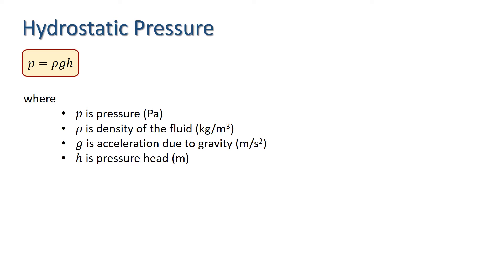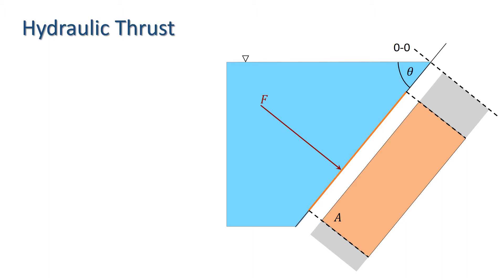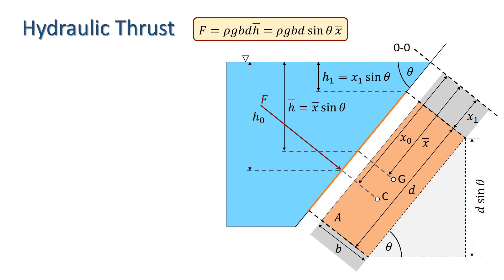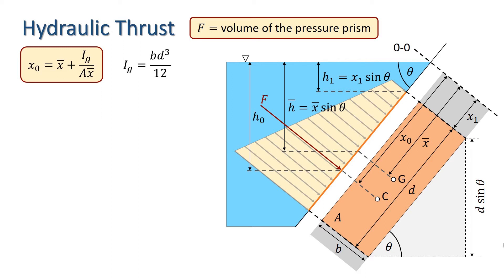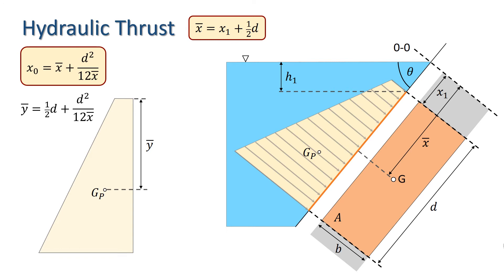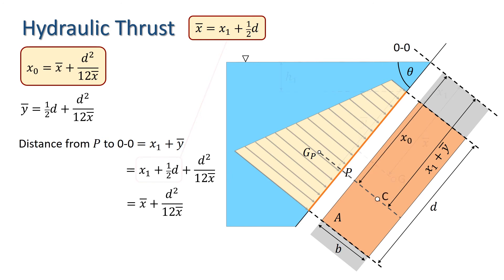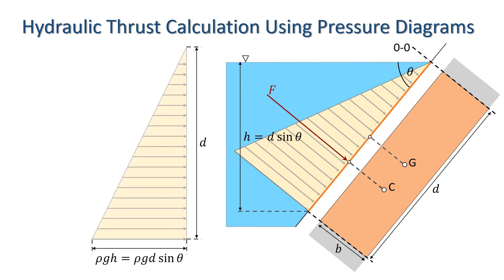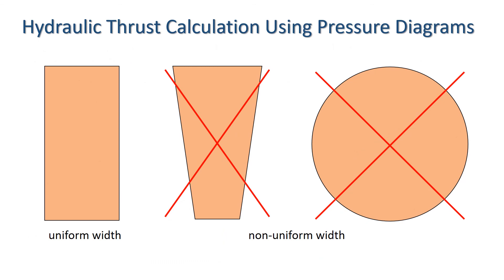Hydrostatics: Hydraulic Thrust Calculation Using Pressure Prisms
Derivation of the pressure prism method as an alternative to the direct formula for calculating hydraulic thrust on surfaces.